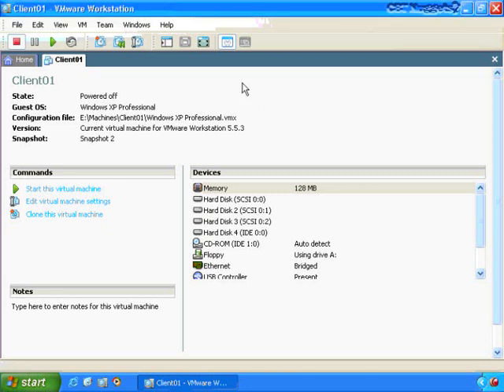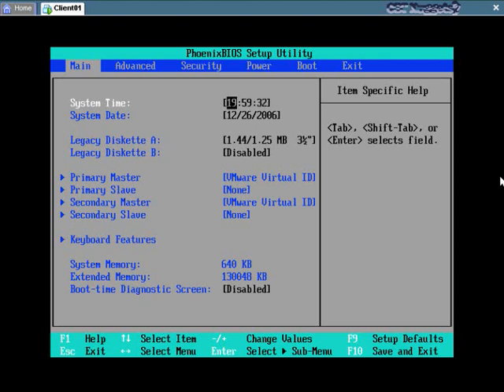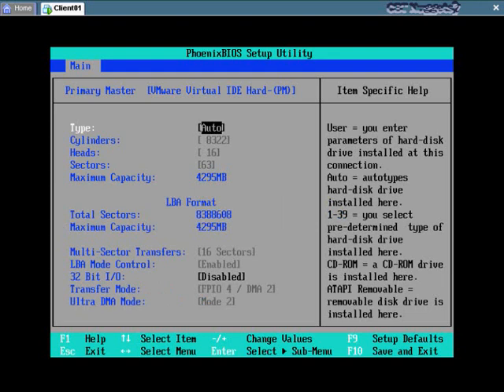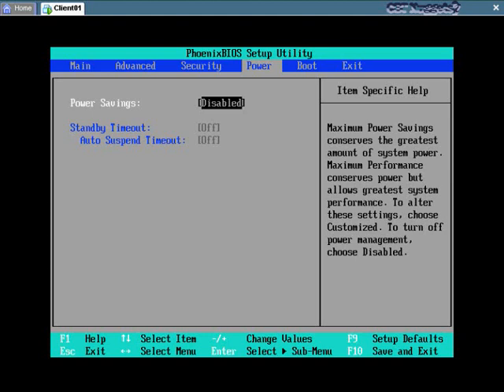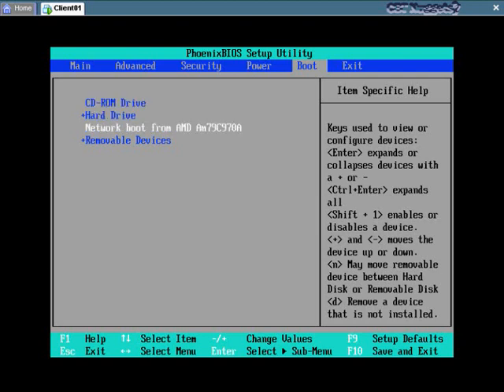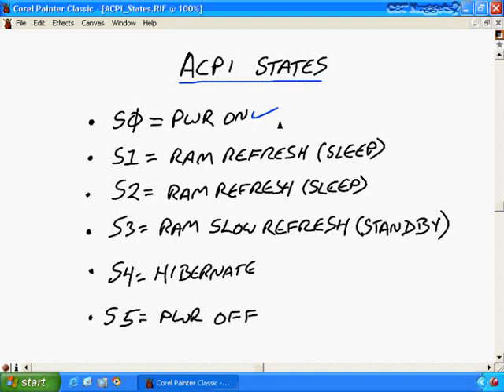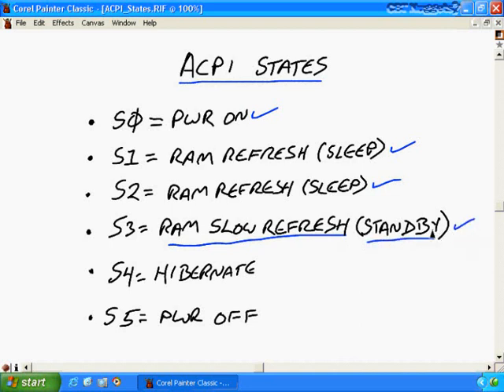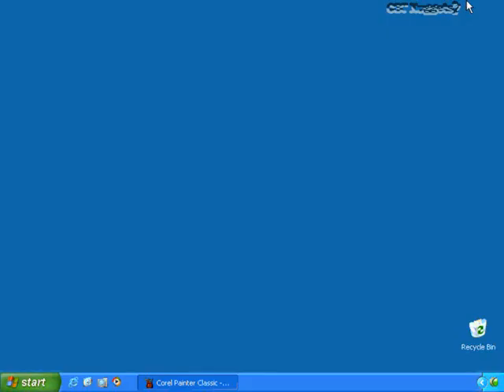Learn Comptia A+ Lesson 04 - Part - 04 - Bios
Learn Comptia A+, We are starting IT, Accounting & Finance and other courses so do join us there. We will be uploading videos on lectures on daily and weekly basis and it is possible we share the next lecture on our website before we share here at youtube. So if you want to learn COMPTIA A+ quicker you are welcome to join our forums